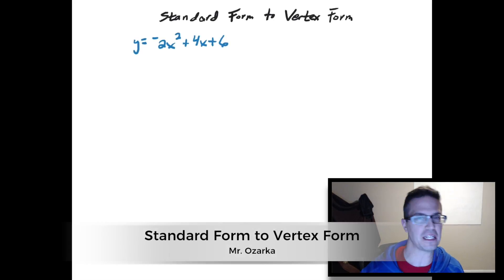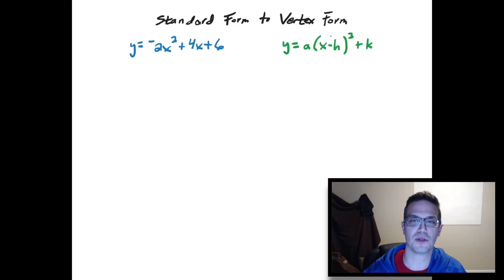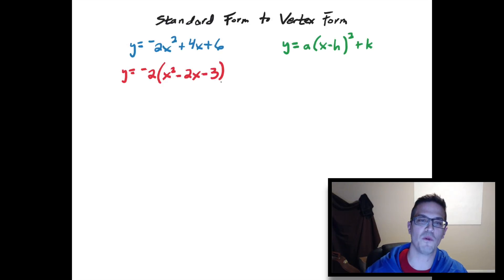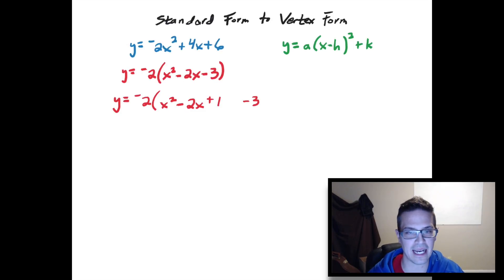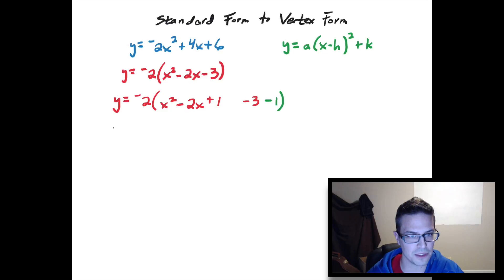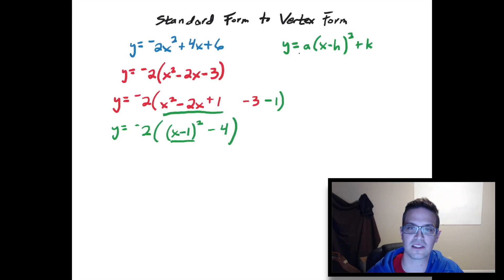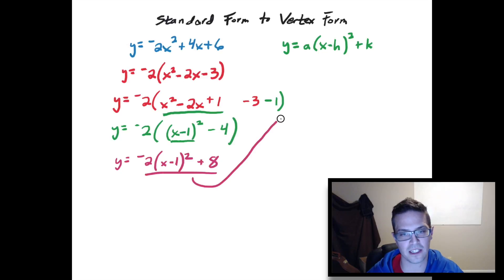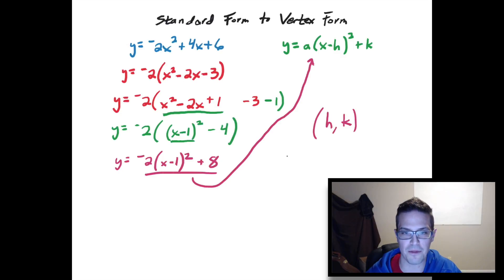Standard Form to Vertex Form